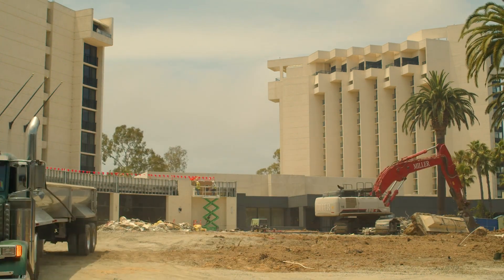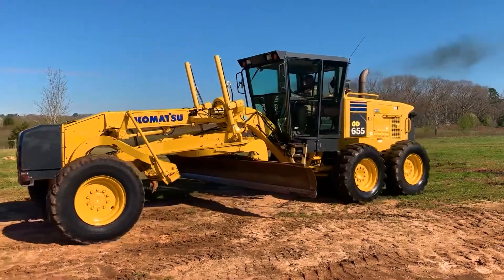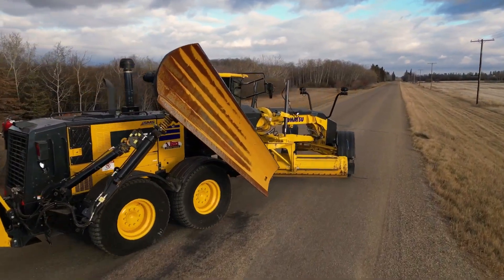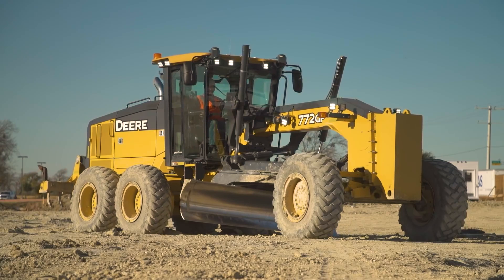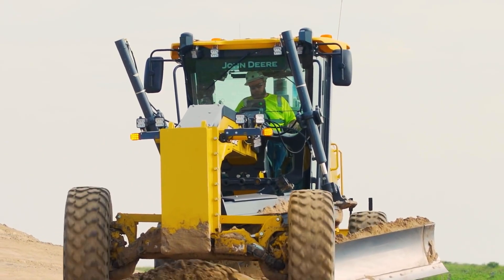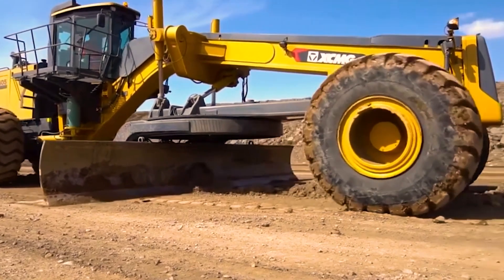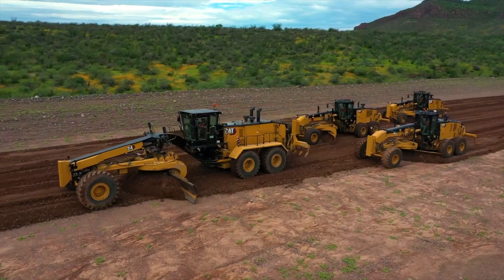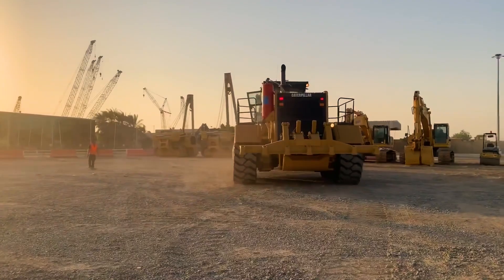Top 5 Graders That Are Changing the Game in Heavy Machinery!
🚜 UNVEILING THE TOP 5 GRADERS REVOLUTIONIZING CONSTRUCTION! 🚧

In this video, we dive into the world of cutting-edge industrial graders that are transforming construction and infrastructure projects. These incredible machines combine power, precision, and innovation to tackle the toughest terrains and largest projects, from highway construction to heavy road maintenance.

From advanced GPS systems to record-breaking horsepower, these graders are setting new standards in performance and efficiency. Whether it's Caterpillar, John Deere, or Komatsu, you'll meet the giants shaping the future of heavy machinery!

🔥 Are you ready to discover the engineering marvels redefining construction technology?

💥 If you're passionate about heavy equipment, construction tech, and groundbreaking innovation, give this video a thumbs-up and share it with fellow enthusiasts who love engineering brilliance!

Or is there another heavy machine you'd like us to feature in the next video?